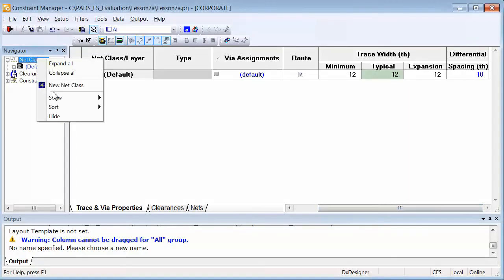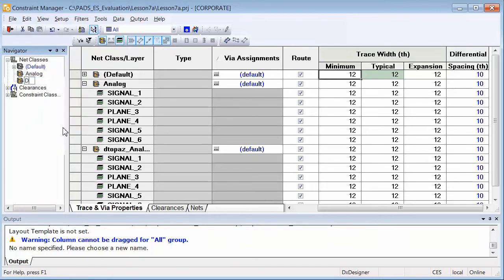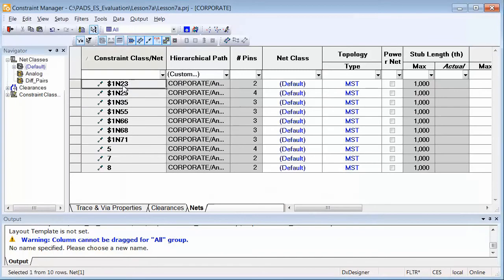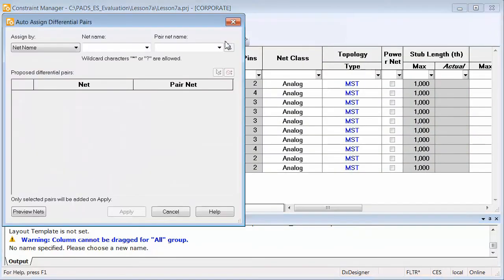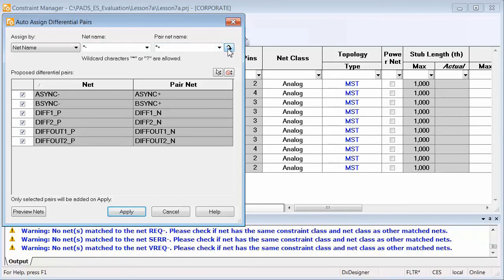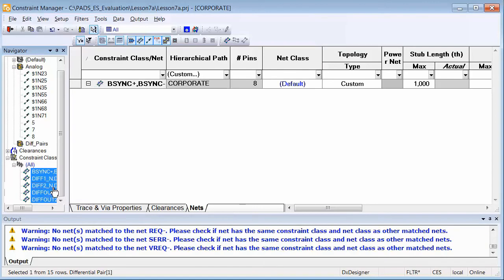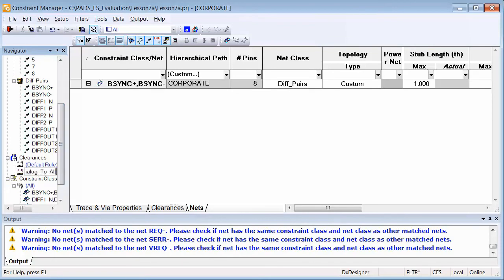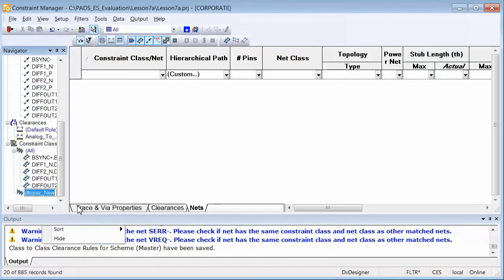Constraint Management: It's easy with PADS!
PADS has a powerful and easy-to-use constraint management system for the creation, review, and verification of PCB design constraints.